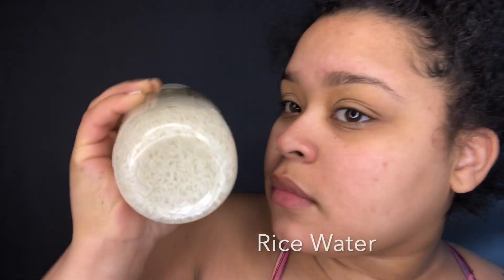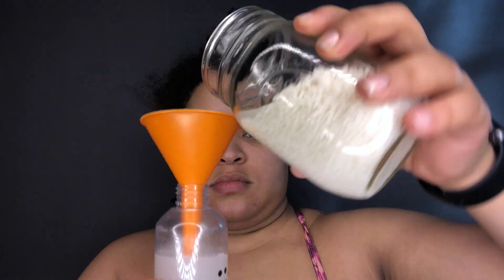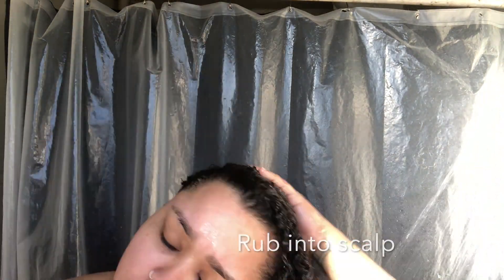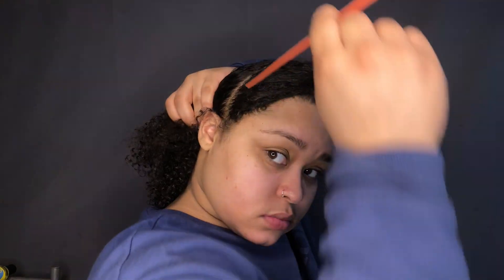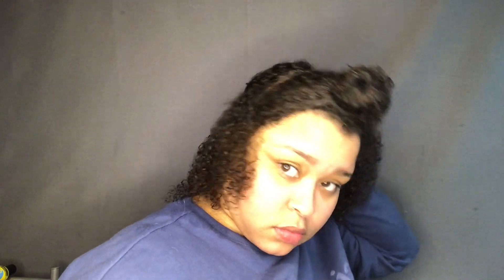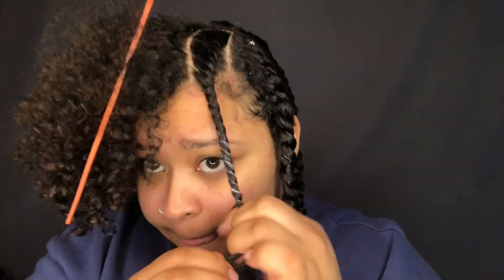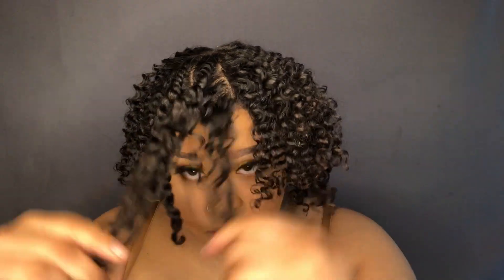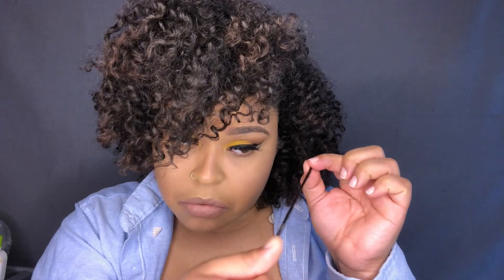RICE WATER Routine & Flat twist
Rice water :
- one cup of cleaned rice in a mason jar
- drop tea tree or an oil that will make it smell good
- put in the fridge for about a day or so

I use this as a part of my wash day routine and you should too. I also use this for my face to help with dry skin and redness.
I used curls blueberry bliss twist out cream for the twist out and it gave me amazing results.

DROP ALL COMMENTS AND QUESTIONS BELOW :)